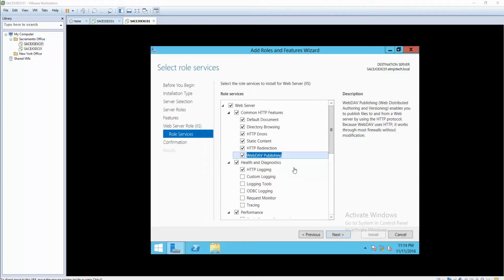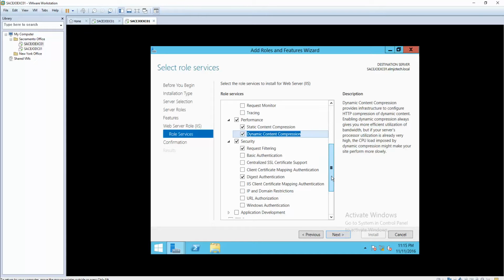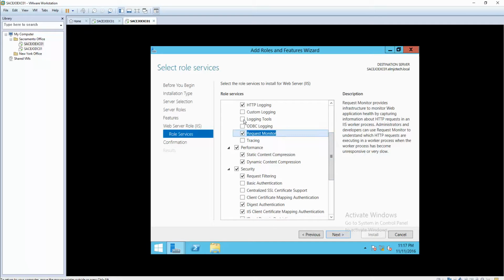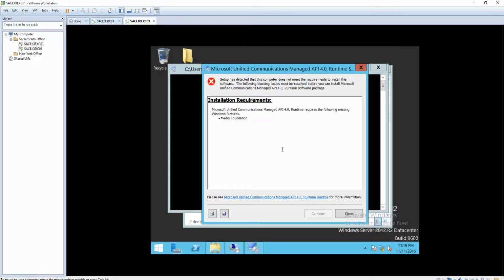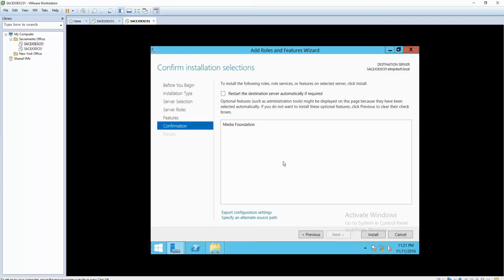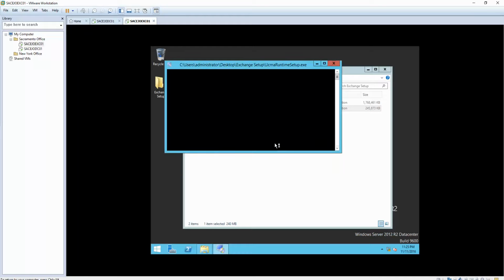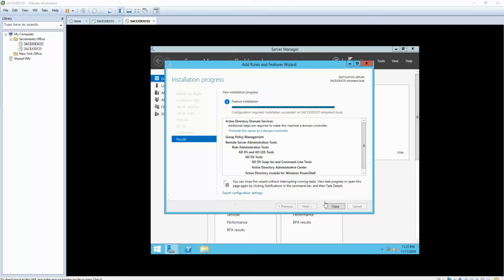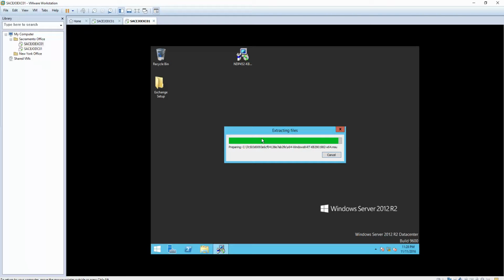Installing Exchange Server 2016 Part 1